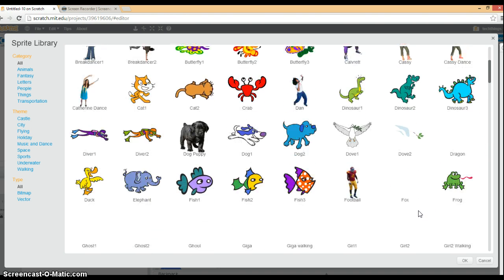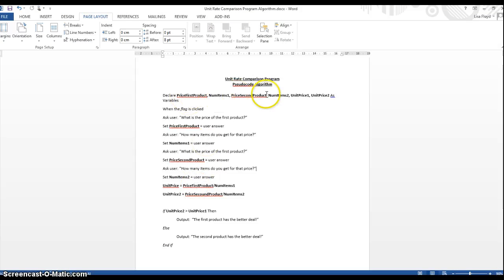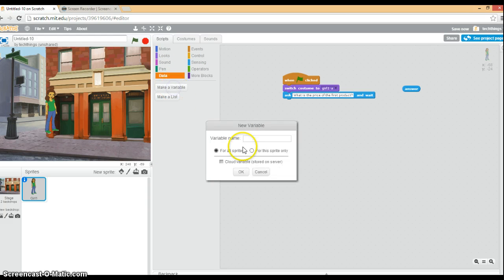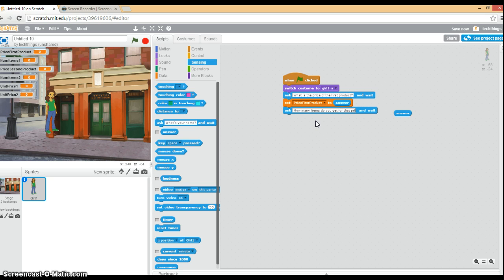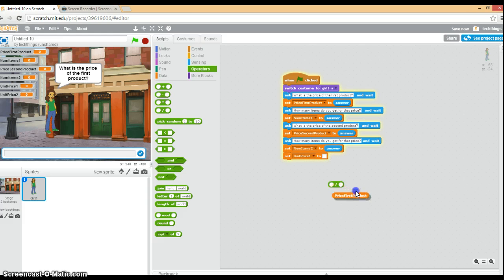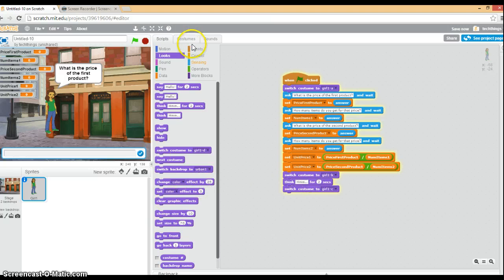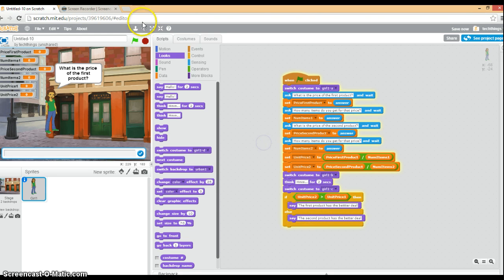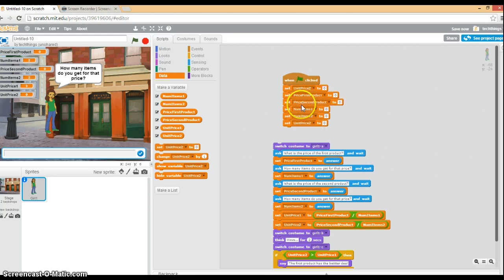UnitPriceComparison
Scratch Tutorial - Program calculates and compares unit prices to tell user which is the better deal.